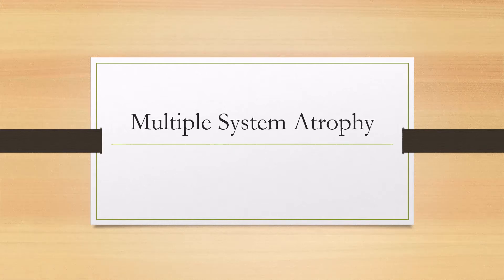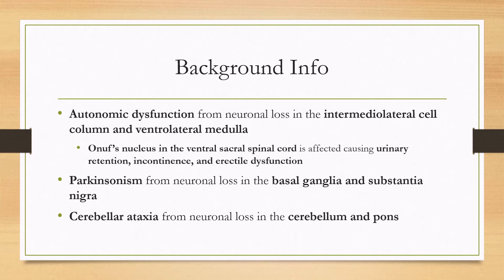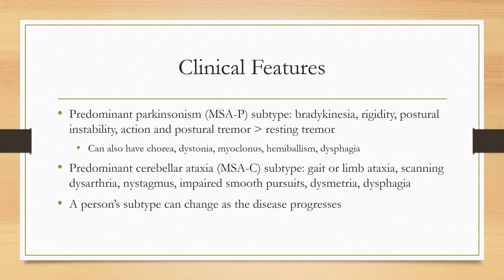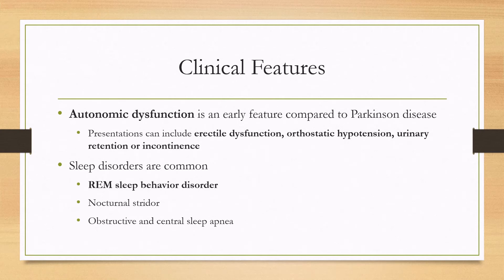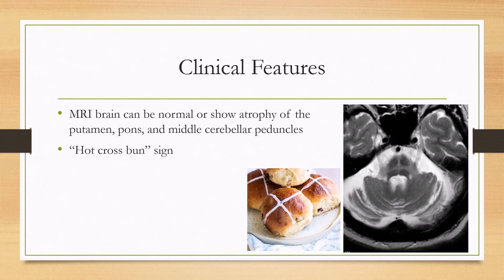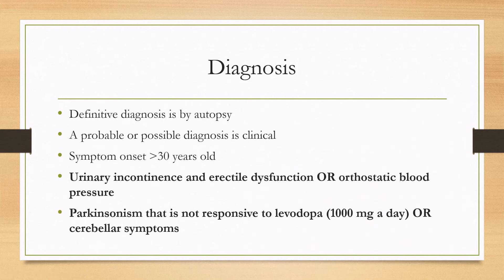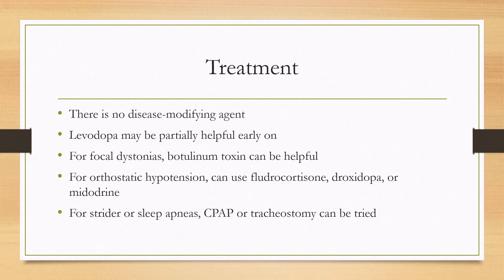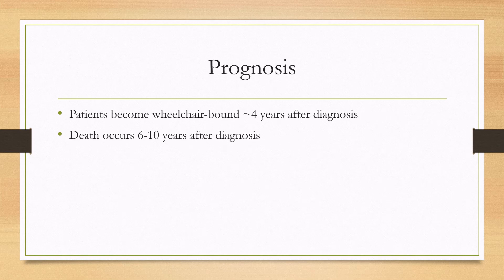Multiple System Atrophy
0:00 - Background Info
1:15 - Clinical Features
3:40 - Diagnosis
4:16 - Treatment
5:17 - Prognosis